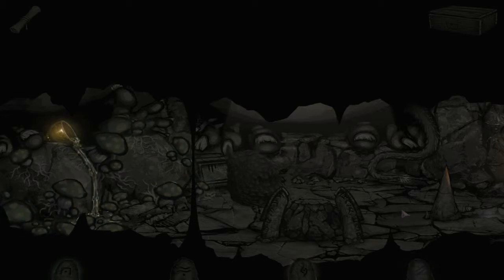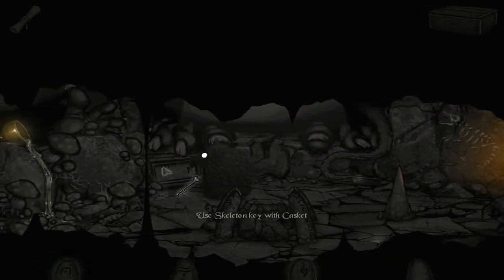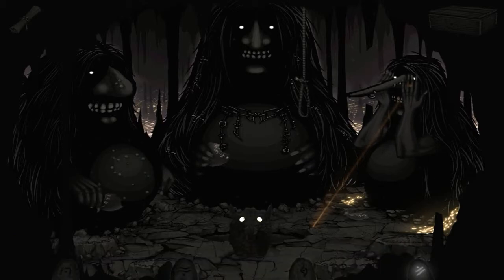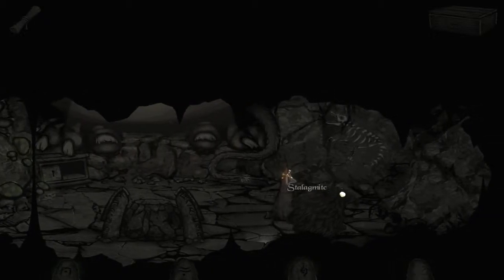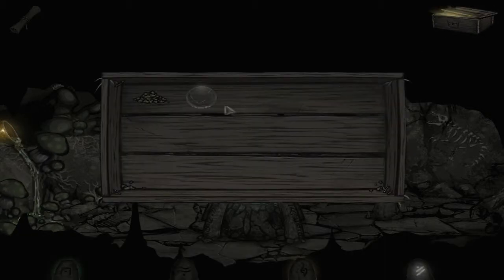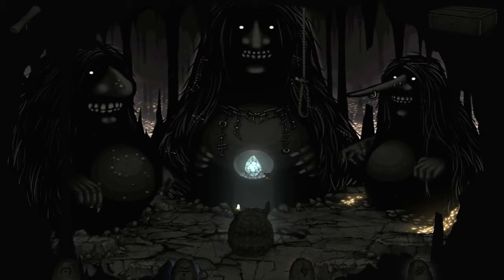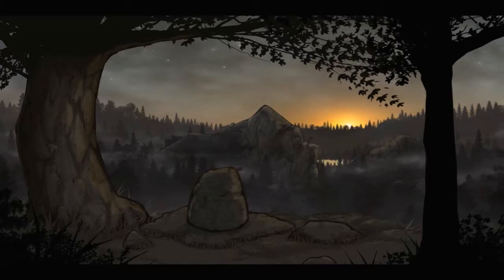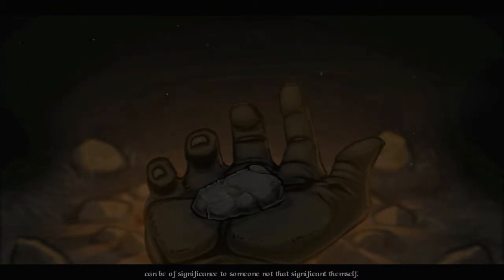Goodbye Little Fella | Oknytt #18 (Finale)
This is it guys. the finale. 18 parts isn't too bad? I mean, it could be longer and most of these are around the 10-minute mark.

The reason for the length of this is due to the end credits.

Around the time when we escape, I had to re-record the audio and footage so it might be a bit of a lag or not synced. I tried to sync it the best I could.